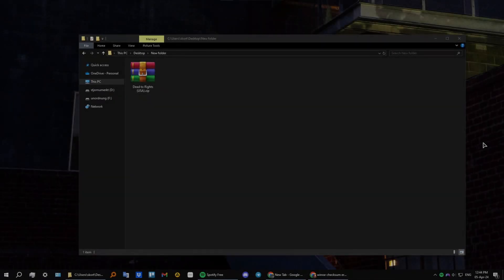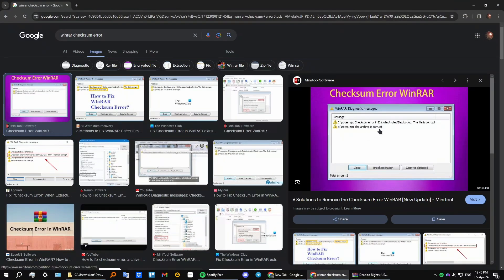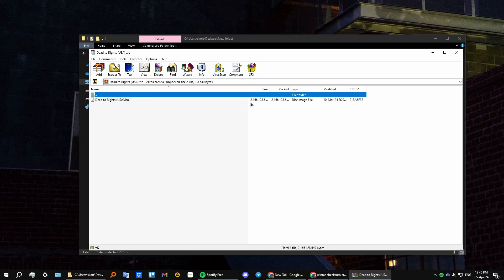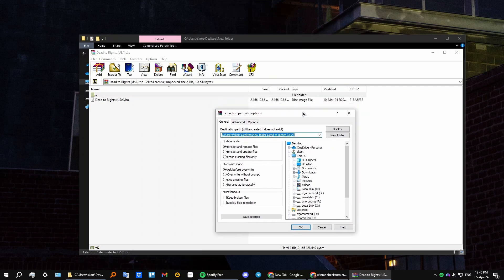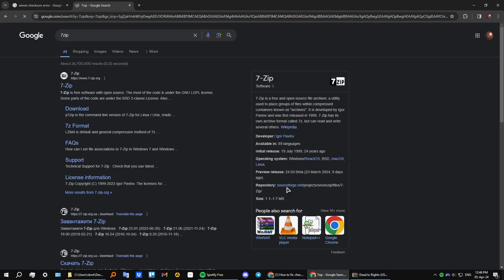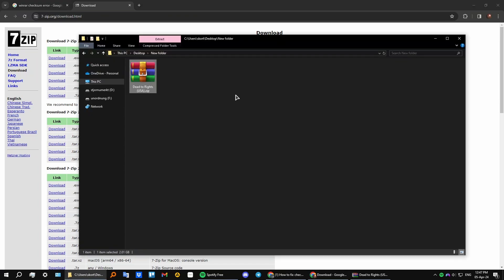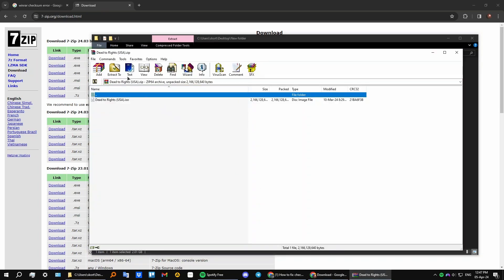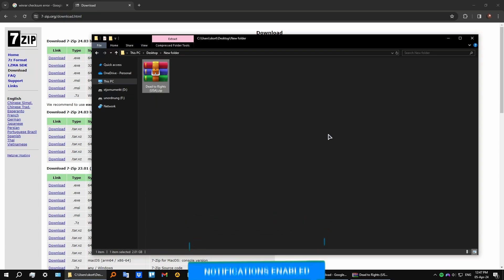How To Fix Checksum Error in WinRAR Extraction (2026) - Full Guide!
In this video i show you how to fix the checksum error in WinRAR.